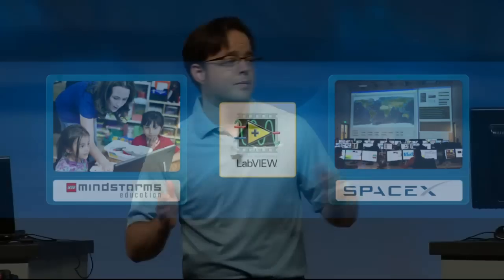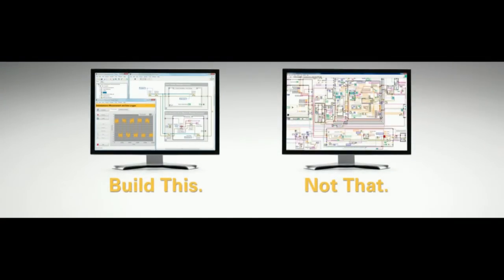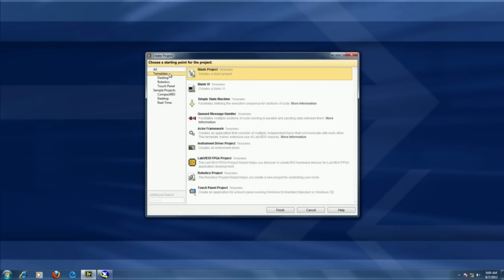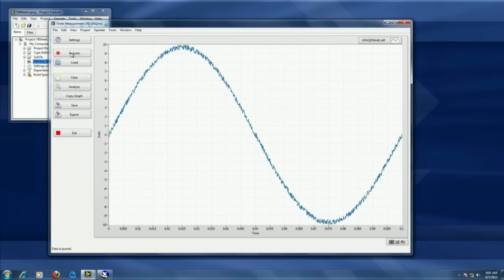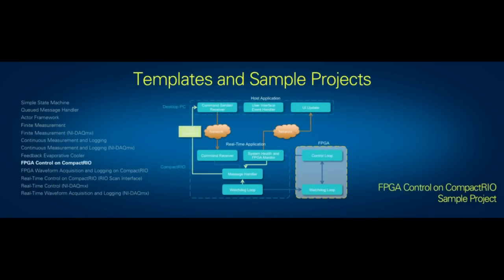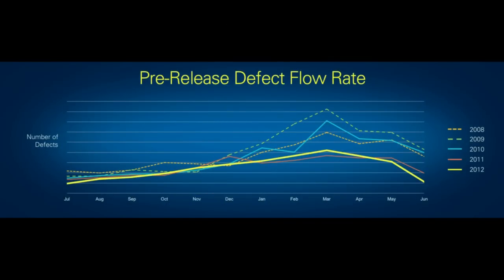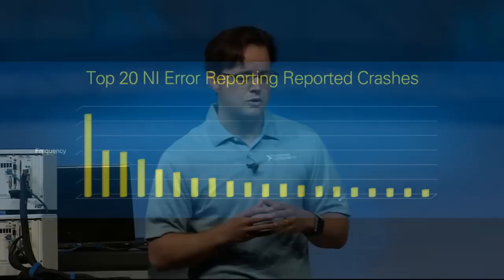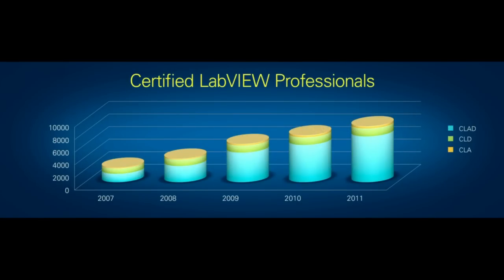LabVIEW 2012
Listen as David Fuller and Simon Hogg introduce NI LabVIEW 2012. With renewed intensity on raising your productivity by improving the overall quality, LabVIEW 2012 provides you with both a radically innovative and high quality production-ready platform.  See the new features of the software, including built-in training resources, new templates and sample projects and, of course, the latest from the Idea Exchange.